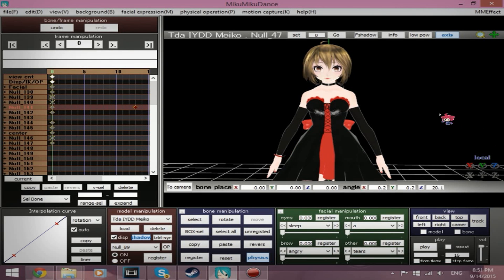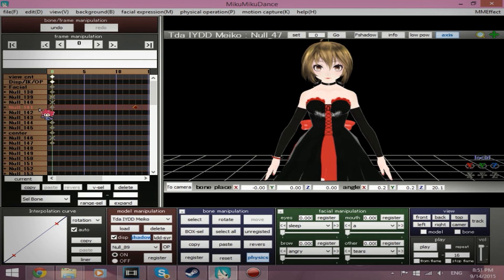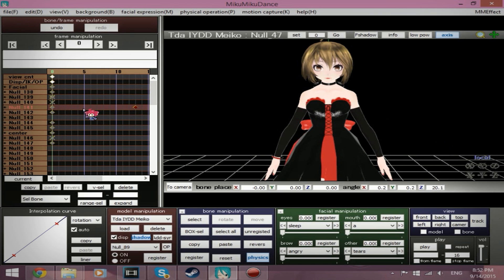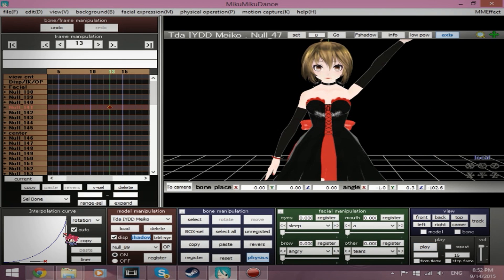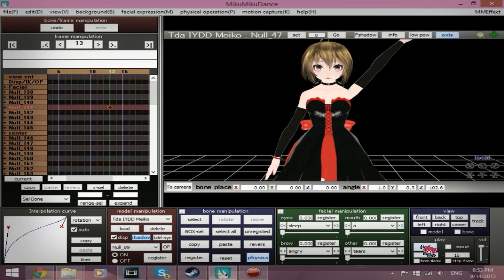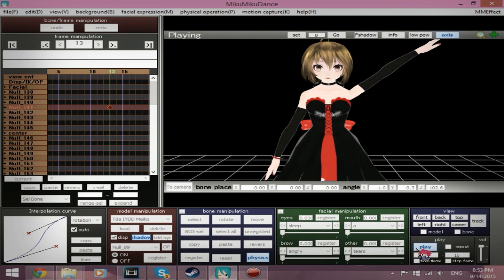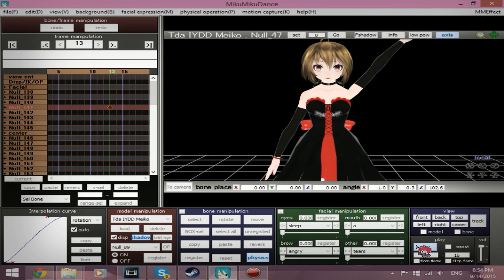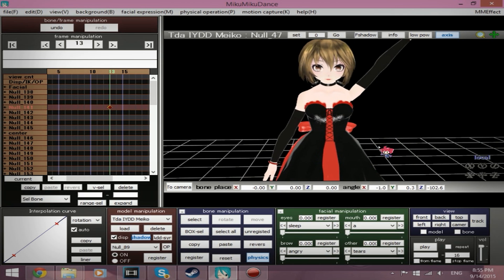【MMD】Animation 101 [Part 2] The Interpolation Curve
Smooth, realistic animation requires some playing around with of the interpolation curve.
The interpolation curve is the key to happiness.
I just showed you some basic interpolations ^_^